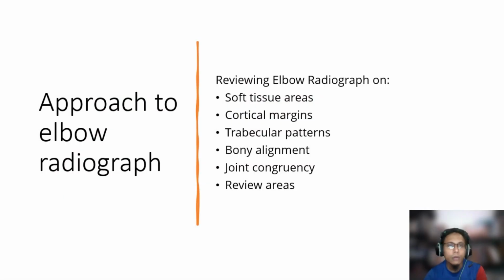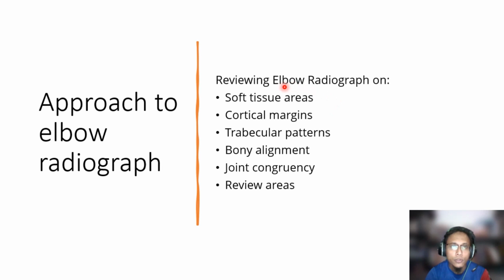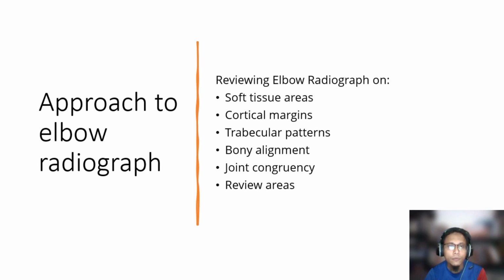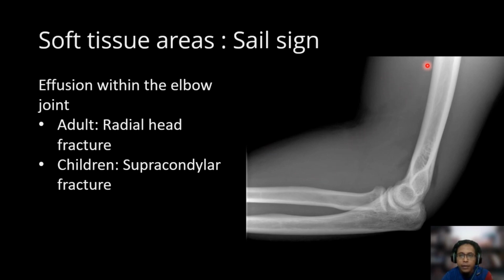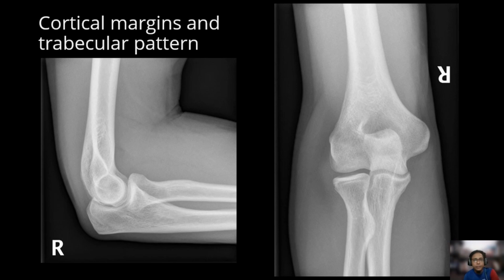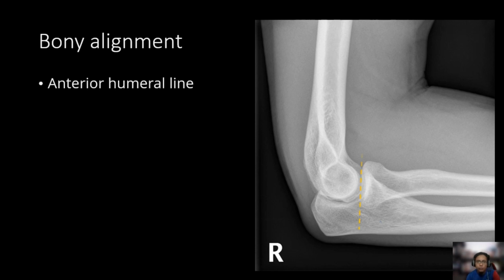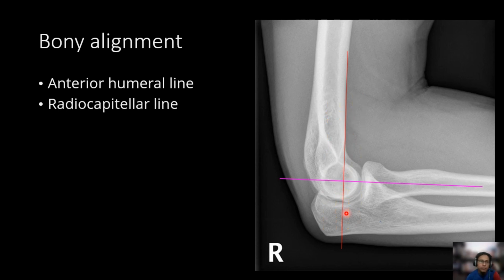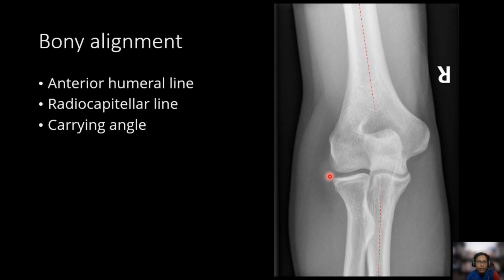Elbow Pain & Injuries - Dr Ahmad Tarmizi Musa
Elbow Pain and Injuries by Dr Ahmad Tarmizi Musa, Consultant Musculoskeletal Radiologist UKMMC.

For Ultrasound Courses:
• Seminar on Ultrasound in General Practice
• Point-of-Care Ultrasound (POCUS) Course
• Ultrasound Technique Workshop
• MSK Ultrasound Lecture & Workshop

For X-rays courses:
• Seminar on Xrays in General Practice
• Xrays CME for License Renewal
• 40 hours Xray Course for New License Holder
• Radiographic Technique Workshop

To know more on Xray courses browse our FB page or contact Pn. Hani today at 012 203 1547

We are Your Partner in Knowledge Sharing
NR Medical Academy